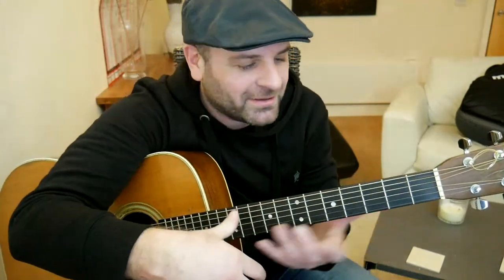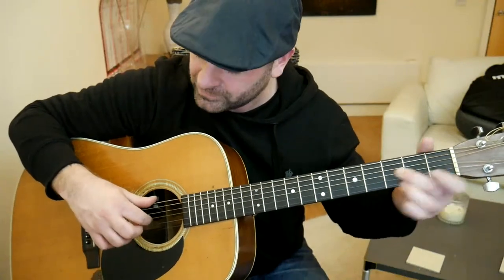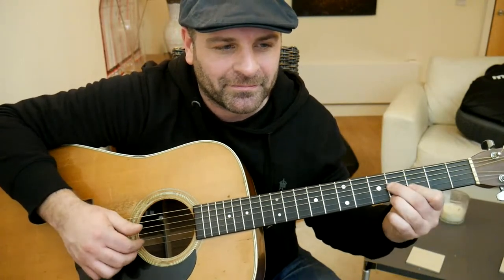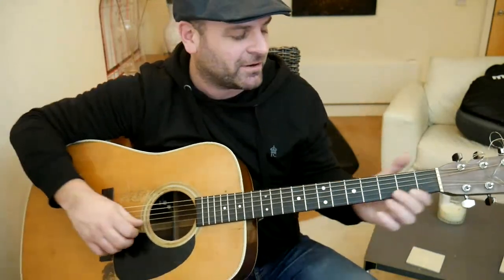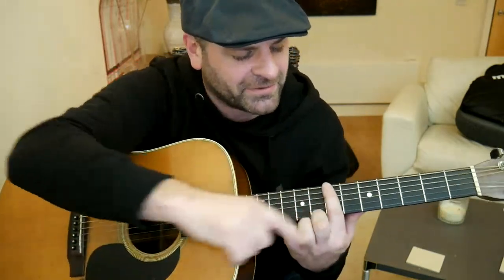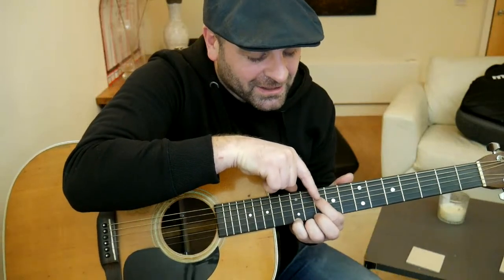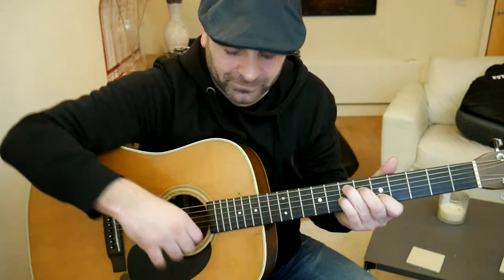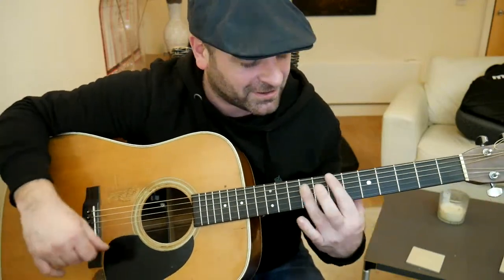Must Know Turnarounds Masterclass